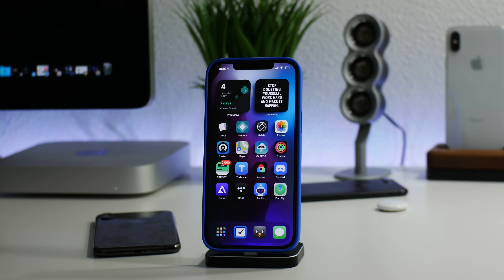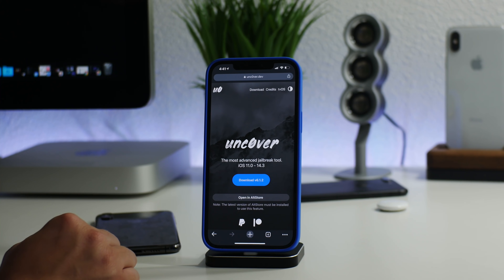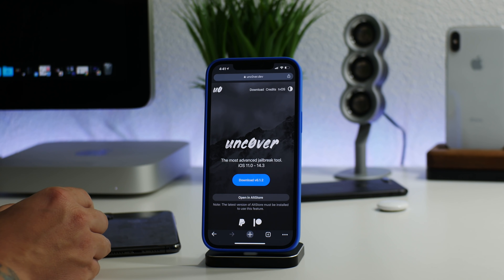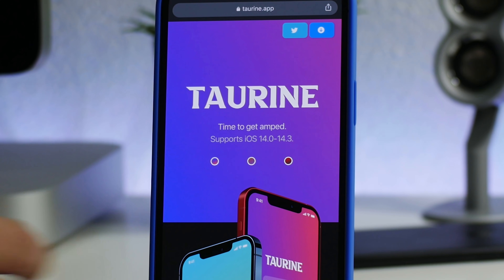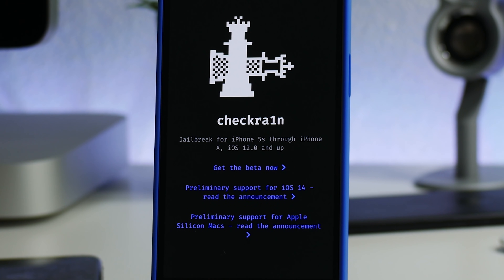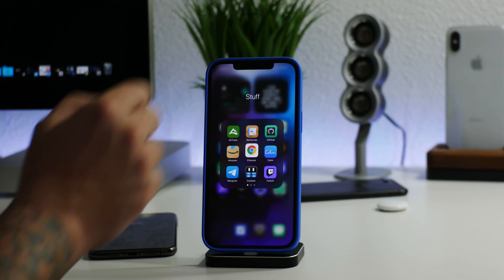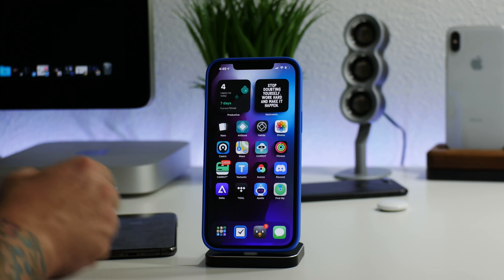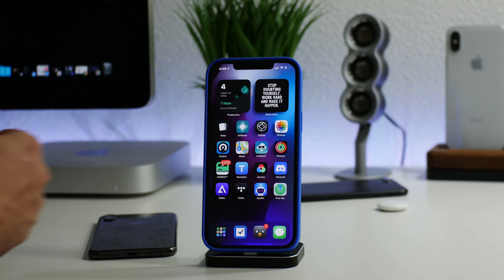NEW iOS 14.6RC Jailbreak Status: What Is Manticore Jailbreak? 14.5 / 14.4 / PAC 14.5 Soon?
iOS 14.6RC Jailbreak Status
iOS 14.5.1 Jailbreak Status
iOS 14.5 Jailbreak Status
iOS 14.4.2 Jailbreak Status

OFFICIAL SITES!

unc0ver / Taurine Signed?

I TWEET TOO MUCH - FOLLOW

iHEAVEN DISCORD
COME CHILL & CHAT - BEST iOS SETUP SPOT

iDM REPO
ADD MY REPO IN CYDIA